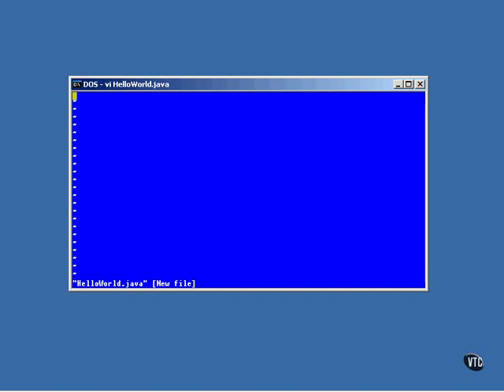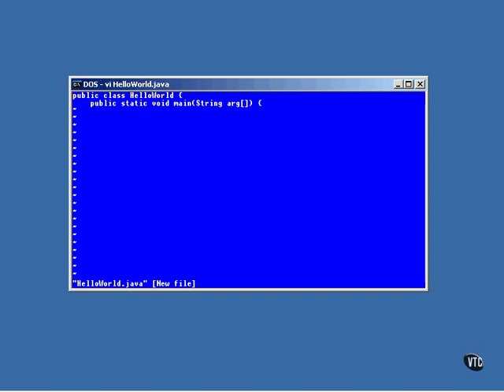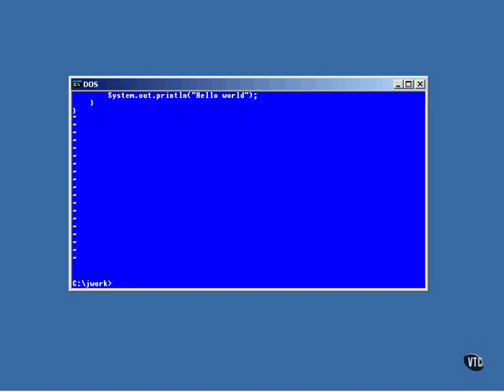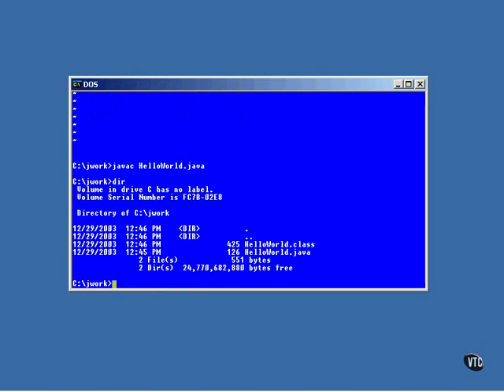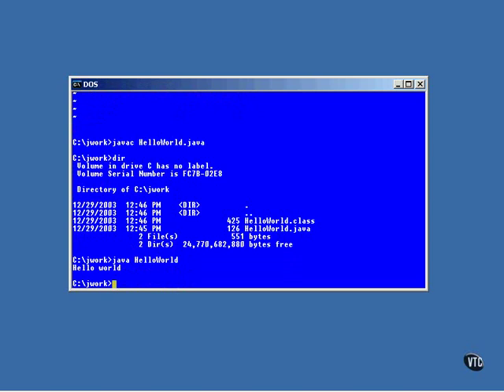jd2Lesson3 Writing and Compiling a Program